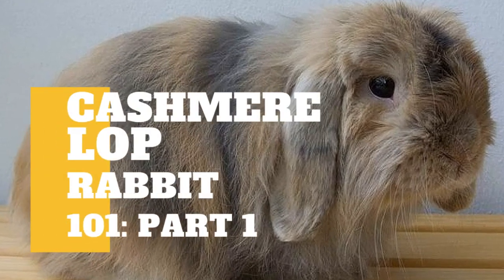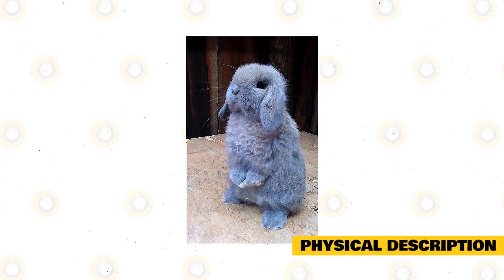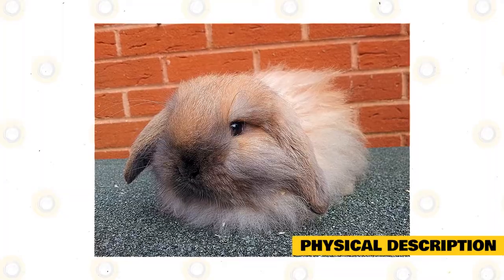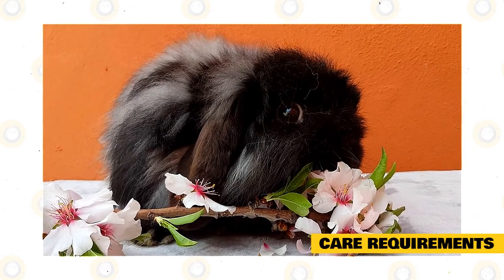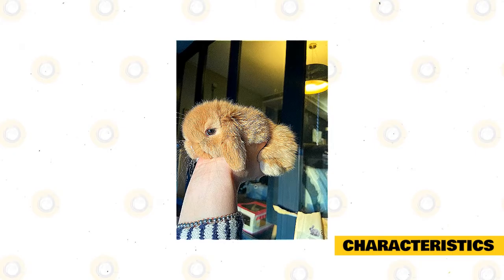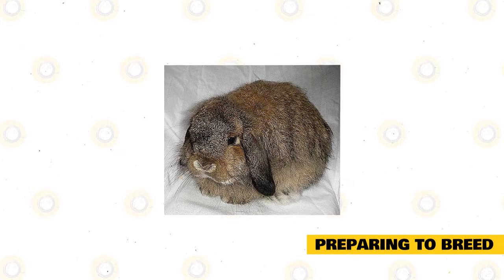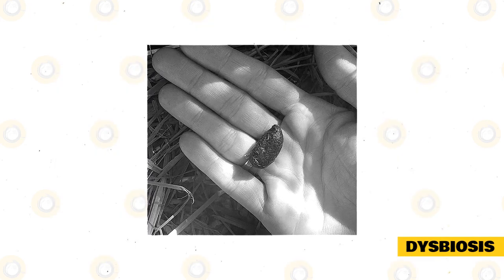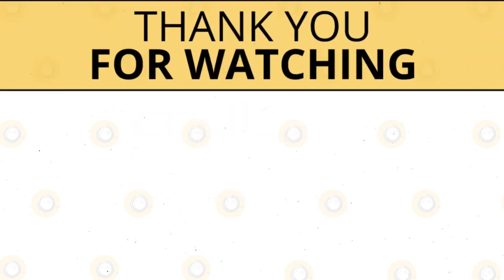Cashmere Lop Rabbit 101: Part 1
This rabbit is a newer breed that was discovered by Miss Turner of Wales in the year 1980.

It was within the nest of Dwarf Lop. Miss Turner observed something among the kits. They had longer, more luxurious, and thicker coats than the others. After 6 years, the Cashmere Lop became popular, and it started to be part of shows in the middle of the 1990s. this rabbit got more audience, and breeders worked on this breed, making it more standardized.

After the National Cashmere Lop Club was established, it recognized Cashmere in various colors, and it has become more popular in the world. Then, the Cashmere Miniature came into existence after 10 years. Like the first one, it was standardized in all colors. Both breeds were recognized by BRC or the British Rabbit Council but not by ARBA or the American Rabbit Breeders Association.

Physical Description.

The Cashmere Lop has a firm, compact, and thickset body built. Despite being small, the body is powerful, known to be well-muscled, broad, and short with a little neck. The rump short, well-rounded, and muscled. The chest is broad and deep. The upper parts, like the body, are strong, bold, and broad. The cheeks are fully developed too. Ears are furry, rounded at the ends, long, broad, and thick. The eyes are bold and bright. The crown is so permanent across its skull. Going down, its front legs are thick, short, and straight, while the hinds are strong, short, and powerful. The tail is also strong and well-furred.

Its coat is thick, long, and silky. The fur measures 1.5 to 2 inches and not wooly. The topcoat is denser and longer than its undercoat. With their unique cot, they don’t need more work than the other breeds, especially at their young age. At 5 months, the coat tends to be knotted and matted. Thus, it will need grooming sessions with a wire comb for dogs and cats. As you comb, don’t comb the density in the undercoat. Use the comb to break the tangles out and the mats part. When it turns adult, do the grooming weekly and trim the nails as well. Pluck the tangles out and the dead hairs too to make the coat beautiful, giving your pet comfort.

Cashmere lop comes in all colors, namely, agouti, squirrel, opal, cinnamon, lynx, Chinchilla, black, blue, chocolate, lilac, white, blue-eyed white, and ruby-eyed. Others are marten smoke, otter, fox, marten sable, fawn, orange, steel, chocolate tort, Siamese sable, sooty fawn, Siamese smoke, Isabella, seal point, blue point, grey, and iron.

The Cashmere Lop is a medium-sized rabbit that weighs between 1.8 to 2.3 kilograms.

It was in 1980 when this rabbit was developed in Wales. In the same decade, when it was finally recognized as a breed.

Care Requirements.

Like other rabbits, a Cashmere Lop is a great pet for the family. Give your rabbit a secured environment either in your home or apartment.  If you choose to set up outside, it should be weatherproof and waterproof, and away from cold and heat. Train your indoor rabbit to use the litter tray and put a cage or crate where it can rest.

Give your lop fresh fruits, hay, and vegetables as well as a rabbit mix plus clean and freshwater. Veggies can be cabbage, dandelions, and kale. Give only the standard diet for good digestion and not lead to obesity. A high-fiber food type is recommended to avoid blockage. Since they have delicate stomachs, they should be given food in a fresh state. For the food dish, the use of earthenware is ideal. They are not chewable. A water bottle should be fixed outside the cage, and the tube going inside the cage has a fresh supply of water. This rabbit requires lots of space to exercise and move plus a hatch for full stretching in any direction.

Breeding.

Ideally, the breeding age should be between 5 to 6 months. The 1st litter is born; the doe turns 1-year-old for the reason that her pelvic bones are a fuse and not able to give birth to kits naturally. Litters should be after 3 years old. The average litter is from 3 to 5 liters having 9 individuals. The gestation is from 28 to 31 days and gives birth at the days 30 to 32 days.